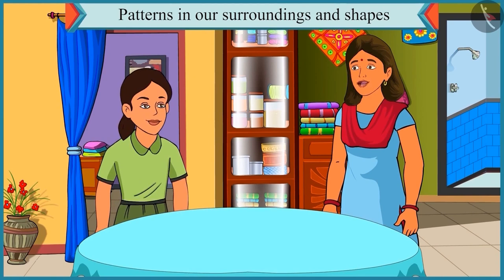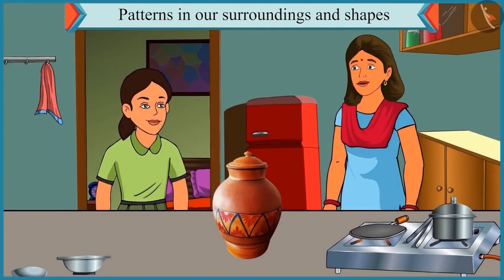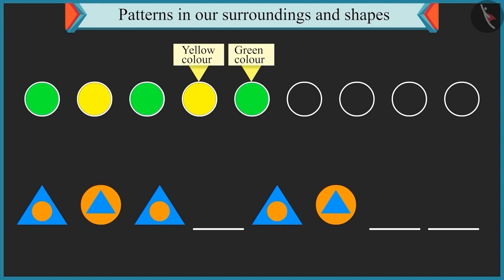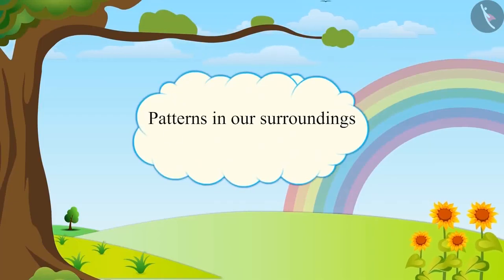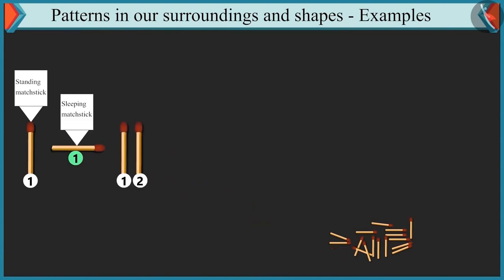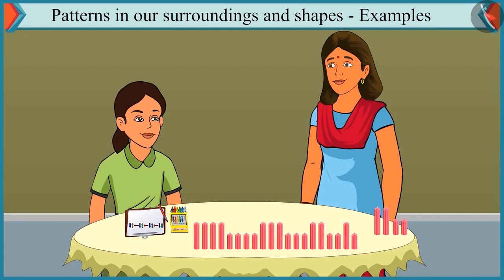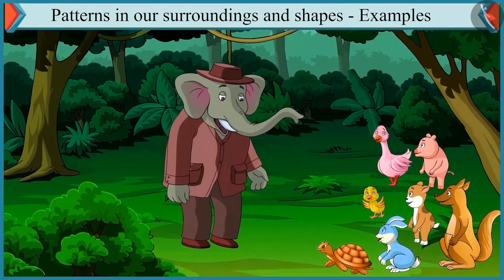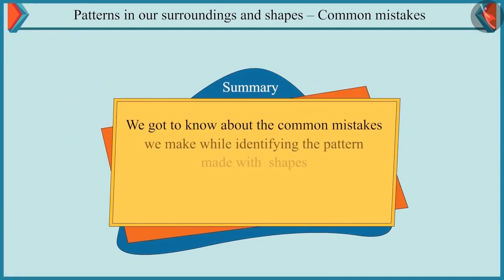Patterns in our surroundings and shapes | Pattern for kids | Class 1 Maths | cbse ncert